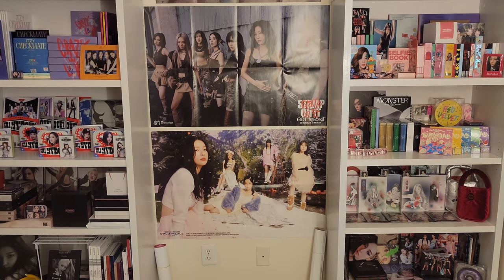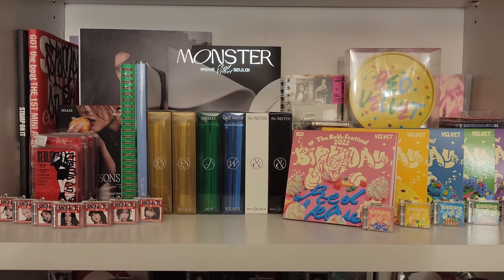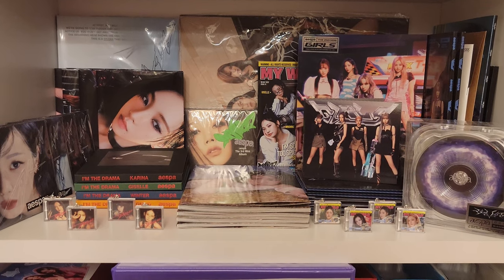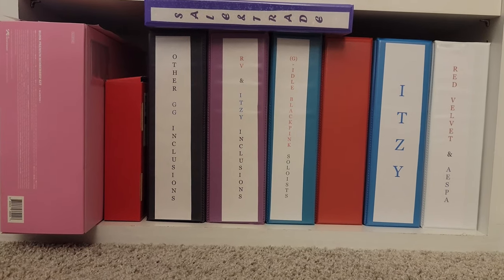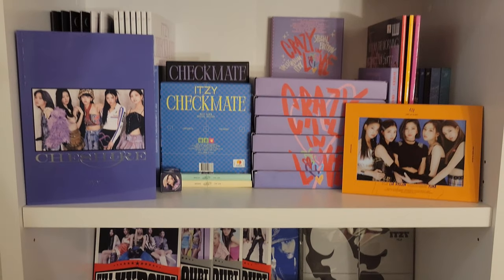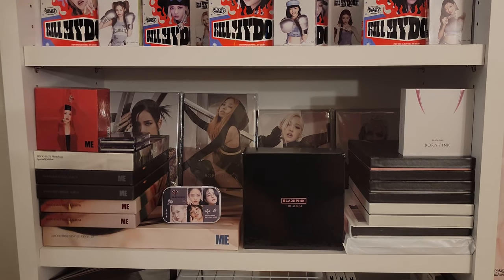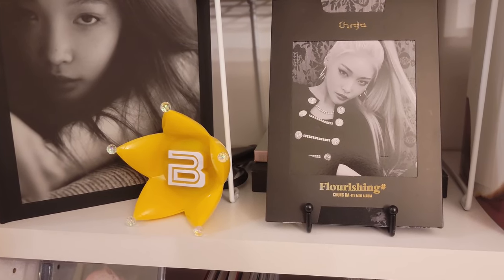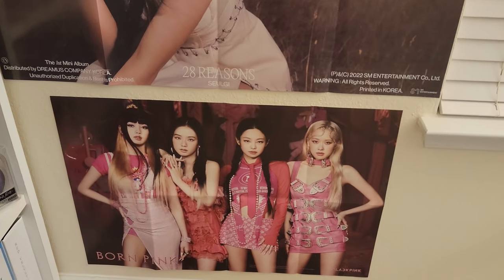End of Year K-Pop Album Shelf Tour 2023! (Red Velvet, ITZY, (G)I-DLE, aespa & more)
Hey everyone! Today we will be going through my kpop album shelves. I'll have a few stories here and there plus some insight on how I decided to set up things. As I mentioned at the end of the video, I'm thankful I have the means to participate in this hobby of mine and I'm glad to have you all along to witness the journey! ❤️

Timestamps:
0:00 Intro
1:34 Red Velvet + GOT The Beat
8:33 aespa
12:42 binders + miscellaneous
14:28 ITZY
18:20 BLACKPINK
21:06 Chung Ha, EVERGLOW & more
26:25 (G)I-DLE
29:25 lightsticks + posters
30:22 Outro

Peace and love always! 🫰🏻